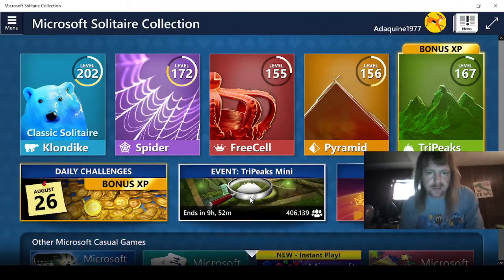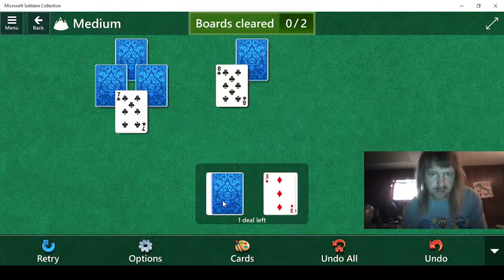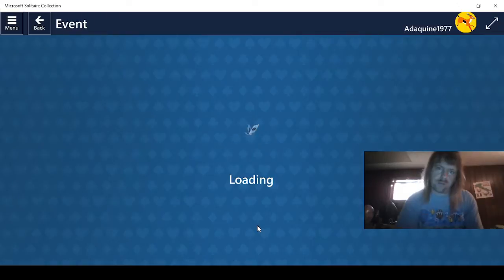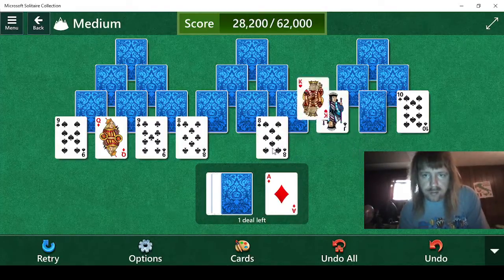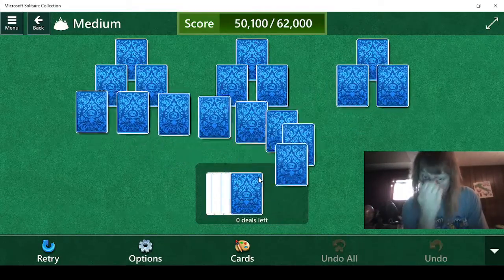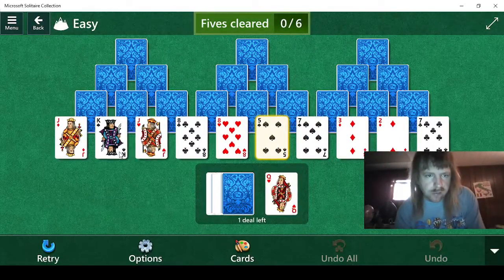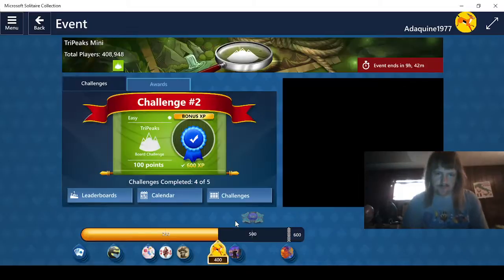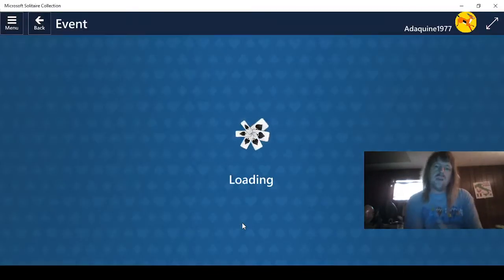Playing Microsoft Solitaire Collection Part 124!!!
Event for August 26, 2021!!!